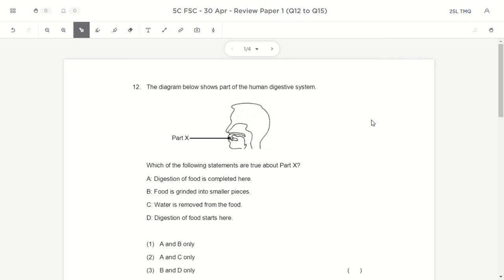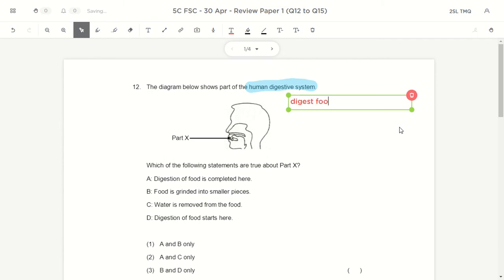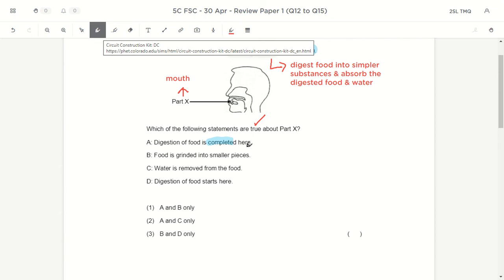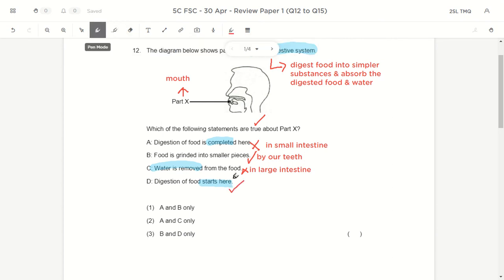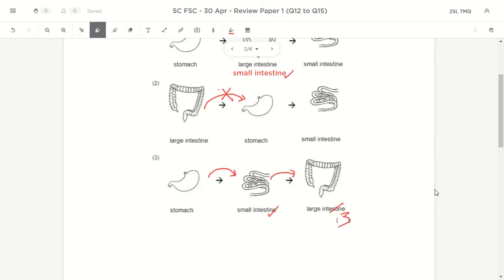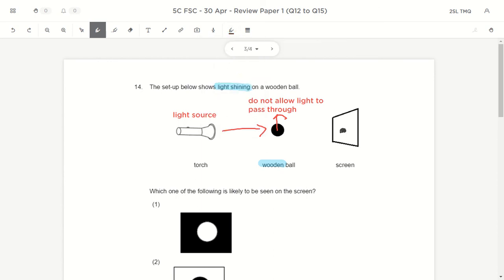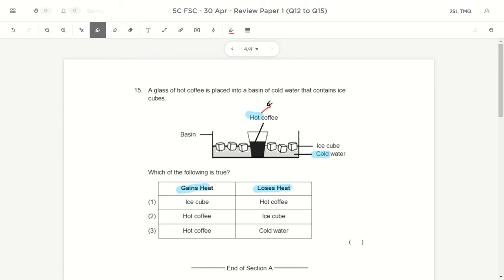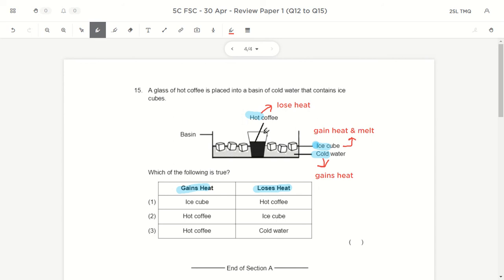30 Apr - Answers to Review Paper 1 Q12 to Q15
In this video, I will be discussing the answers for Q12 to Q15 of your Review Paper 1 which you have done in Term 1!